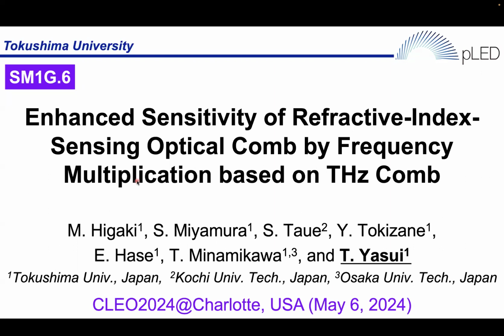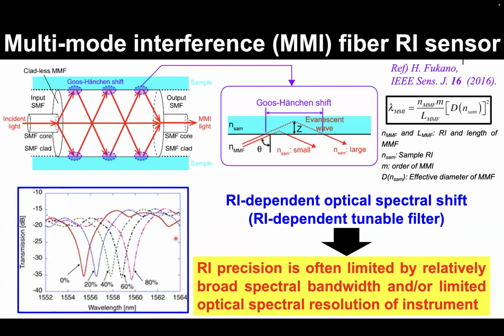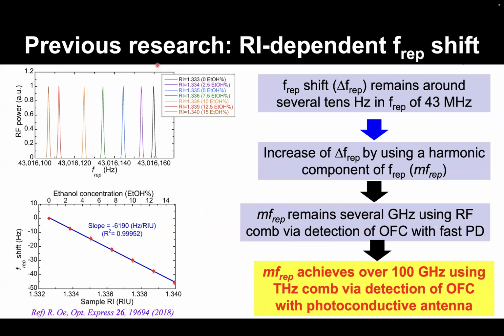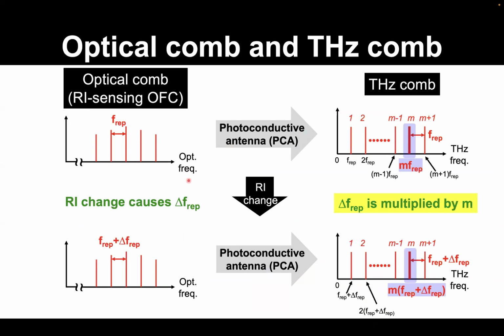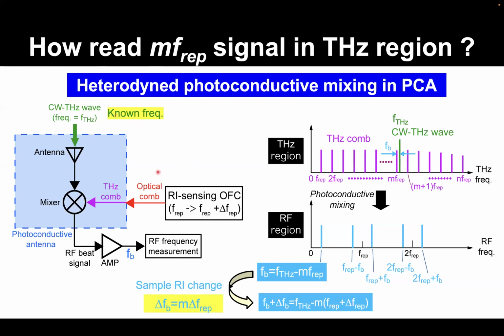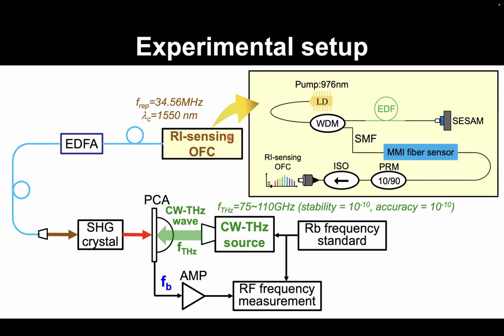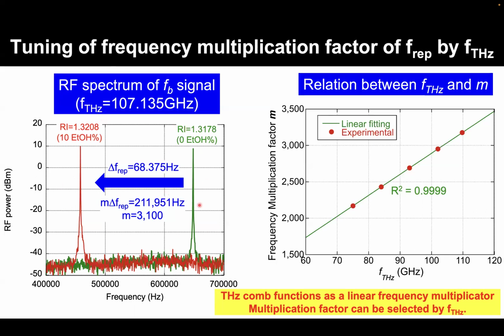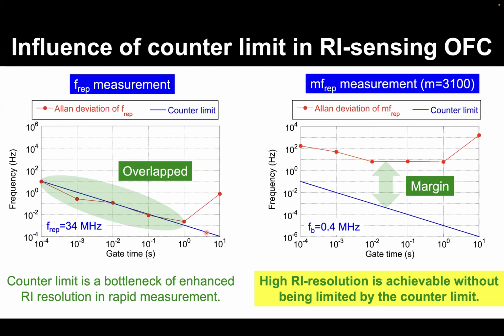Enhanced Sensitivity of Refractive-Index-Sensing Optical Comb by Frequency Multiplication